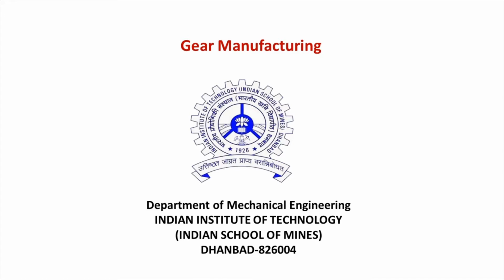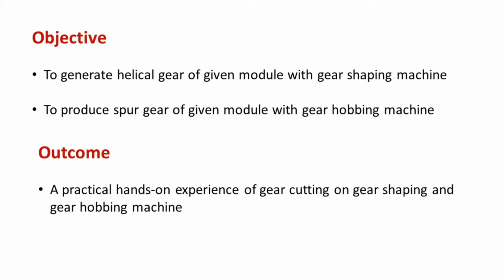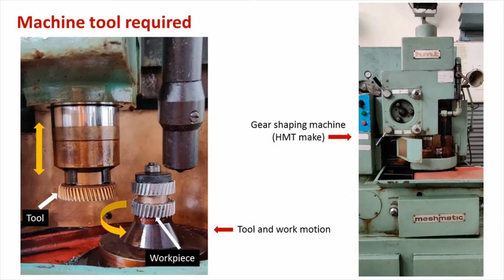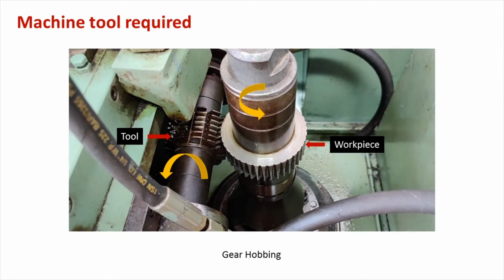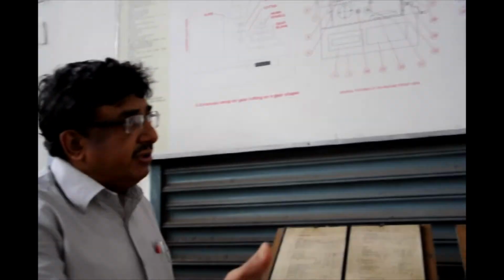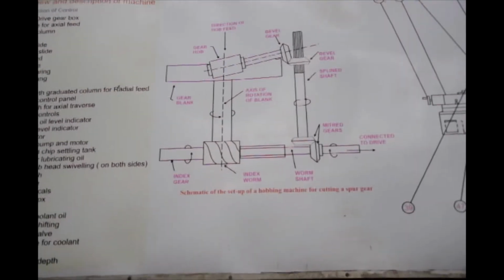Manufacturing of gear through gear shaping process